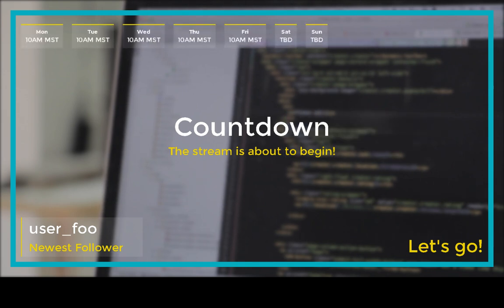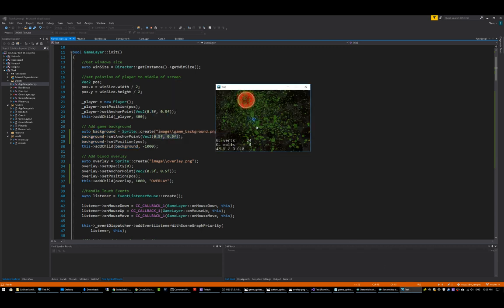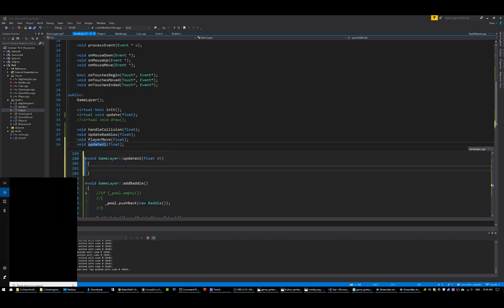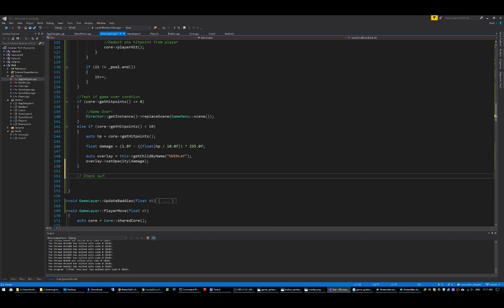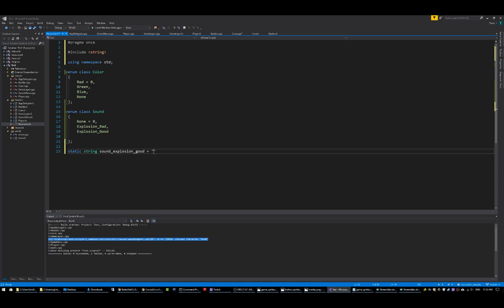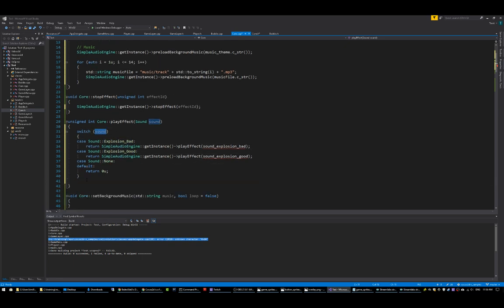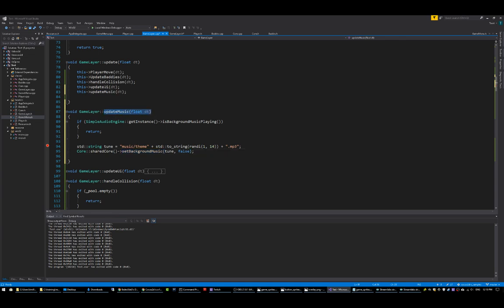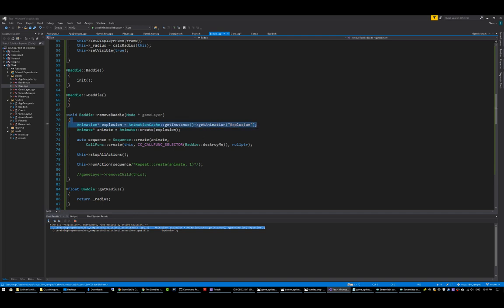Learn C++, 05 Creating a game from scratch using Cocos2d-x & Visual Studio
Previous Twitch Broadcast. View live broadcasts,